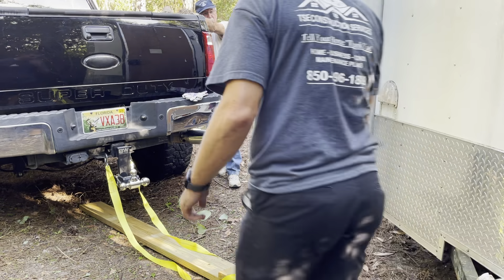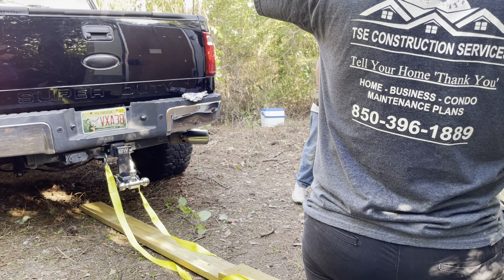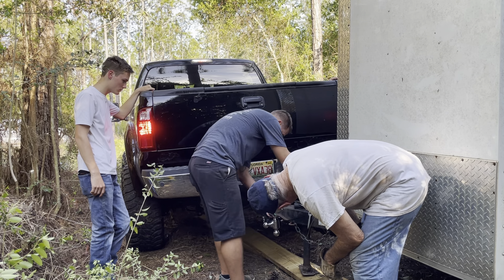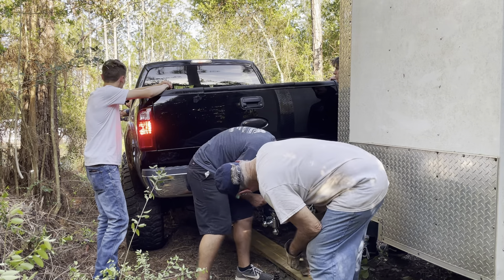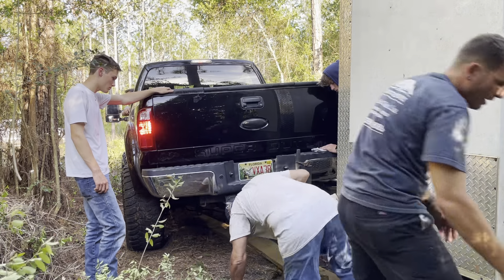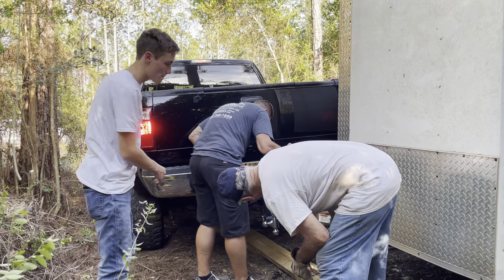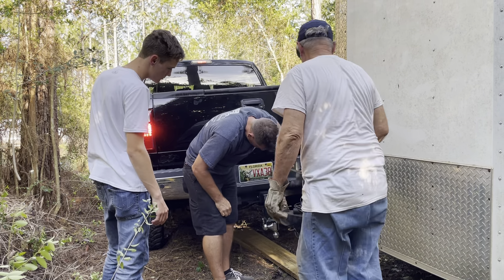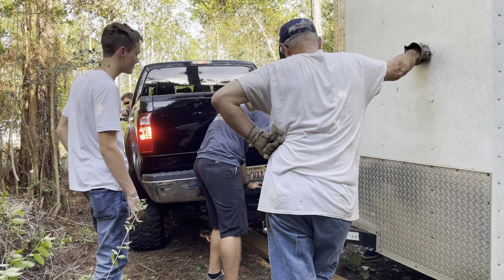WE GOT THE TRAILER full video no cuts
This is grandpa's old trailer, 16ft enclosed trailer. It has been sitting for over 11 years and he said I could have it if I can get it out. Used my 2011 f250 on 37s to do it.